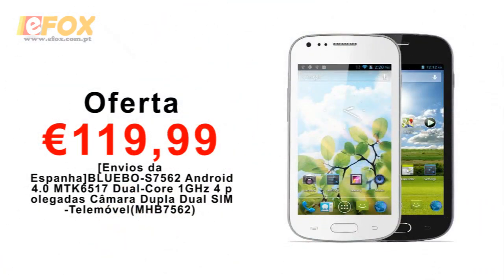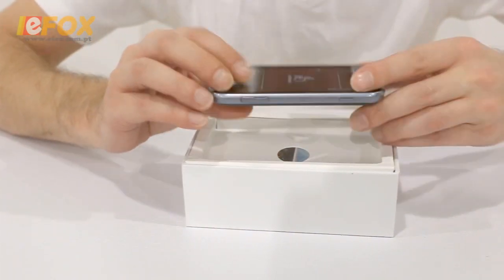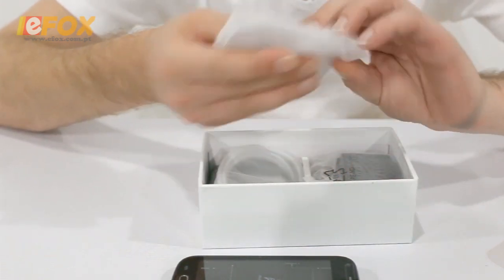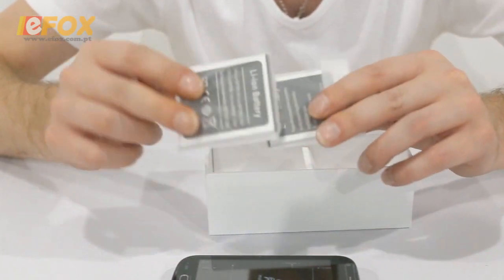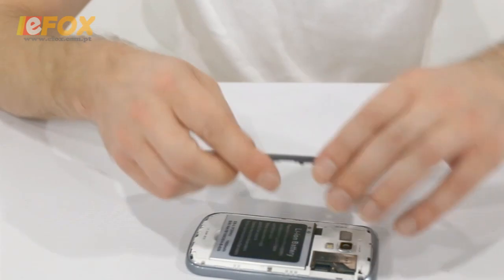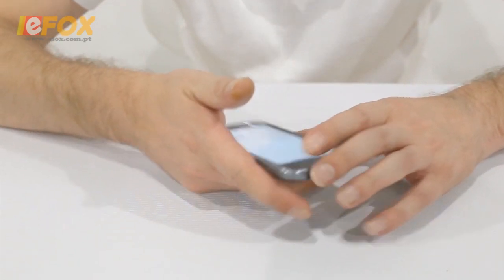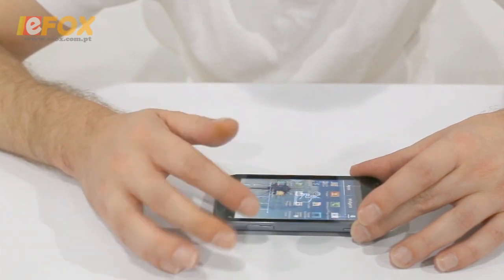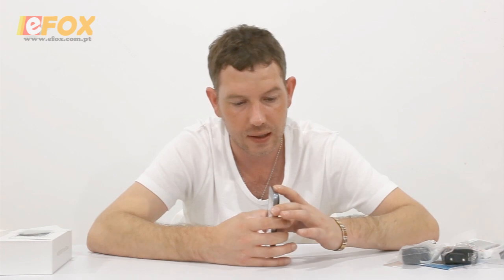MTK6517 Dual-Core BLUEBO-S7562 Android4.0 1GHz 4 polegadas Câmara Dupla Dual SIM-Telemóvel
Bem-vindo ao nosso canal youtube Neill, eu faço análises de produtos para efox, sinta-se livre para comentar, gostar e se inscrever para o nosso canal para os vídeos mais recentes, não se esqueça de visitar-nos no nosso canal do facebook e se você tiver quaisquer solicitações de vídeo, por favor  me deixar um mensagem ou comentário em um de nossos vídeos atuais!